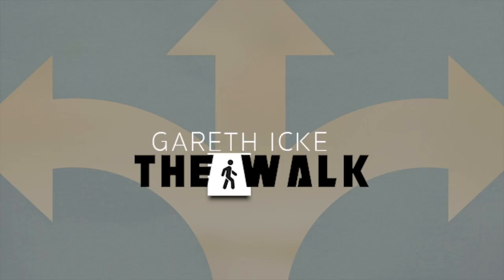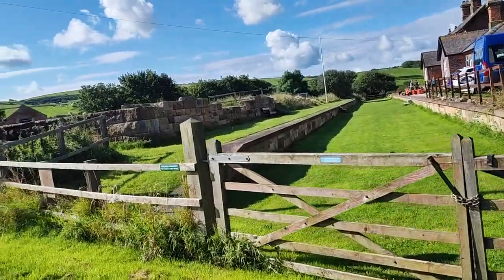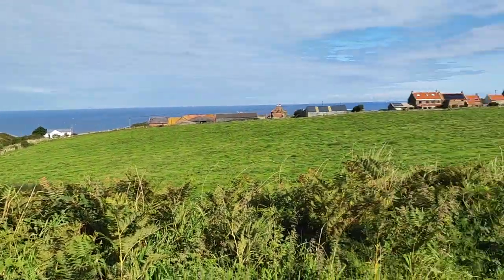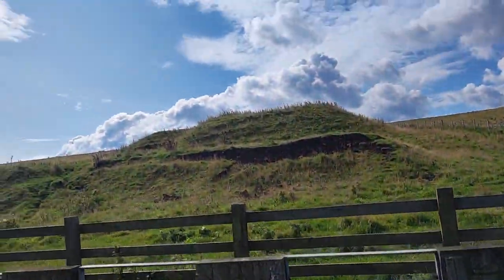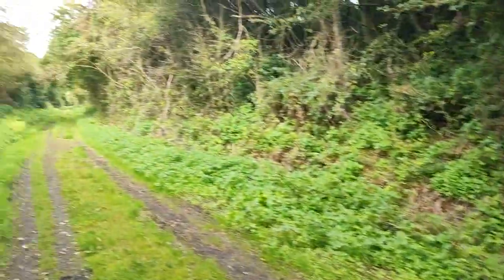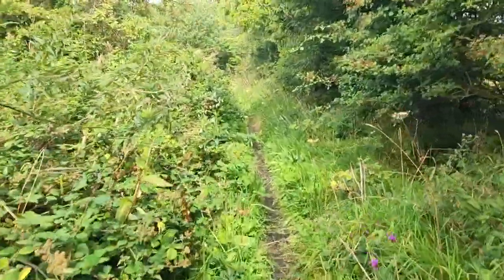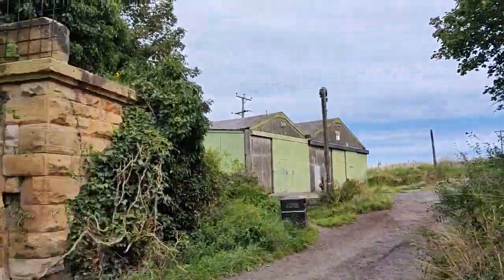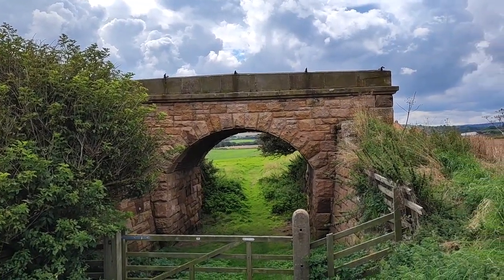The Walk - EP 44 - The Clifftop Railway - Part Two - Kettleness To Staithes - North Yorkshire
Phil and I continue our walk on the Whitby Loftus line. We start at the portal of Kettleness tunnel and follow the trackbed across the clifftops through Kettleness station and on to the end of the line at Staithes.

A special thank you to Phil's family, particularly his father for the hospitality, bed for the night. and for picking us up afterwards.

*Made some merch for the railway fans like myself.